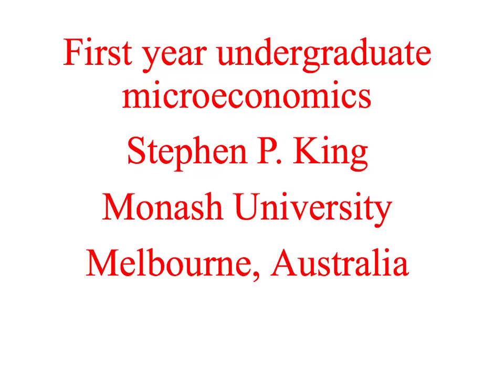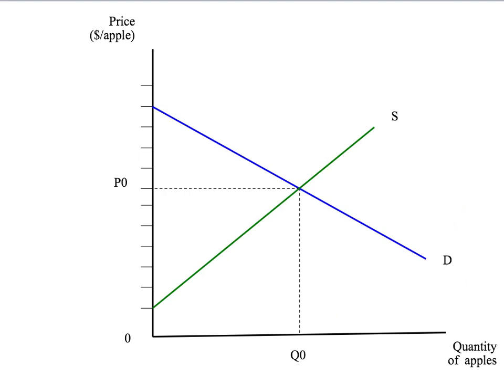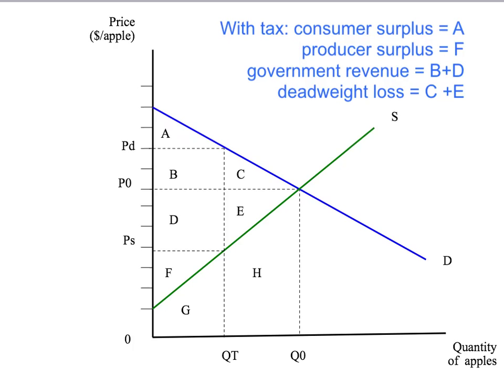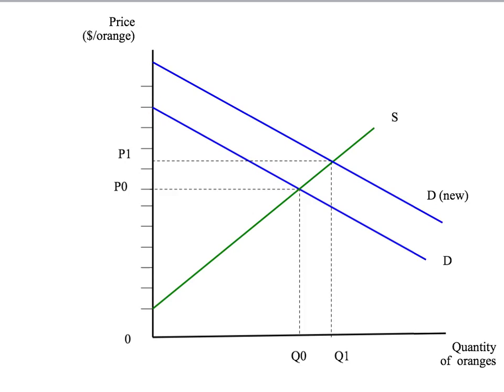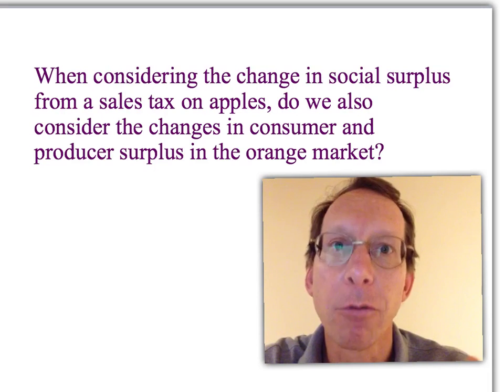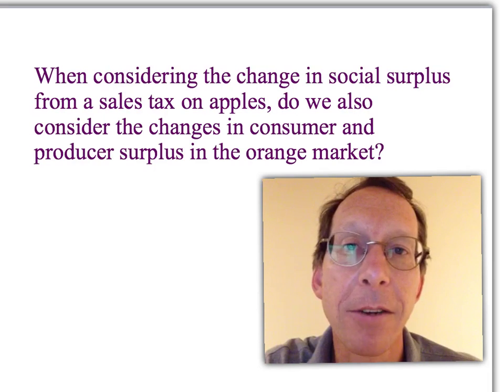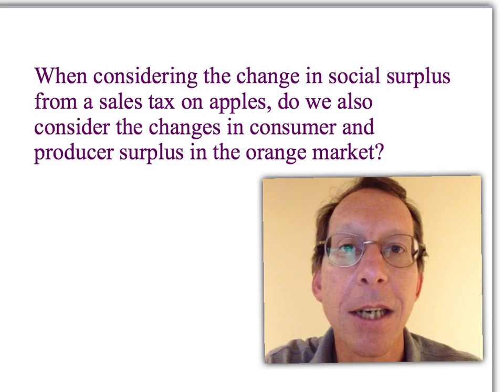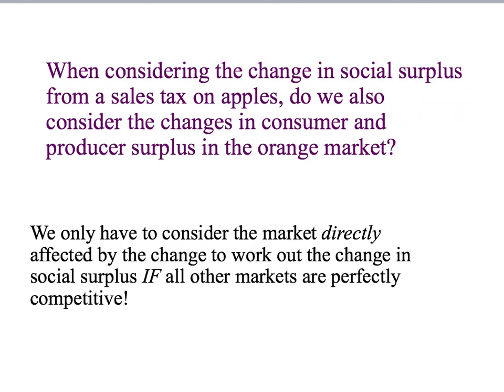10d - traps when using welfare economics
When we look at a distortion in one market, do we have to look at the effects in other markets? In this video we show that the answer is 'No' - so long as the other markets are perfectly competitive. We also briefly discuss the theory of the 'second best' and the 'third best'.